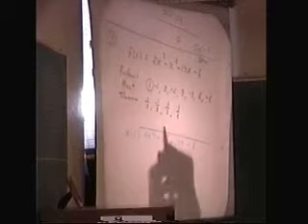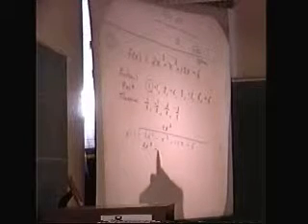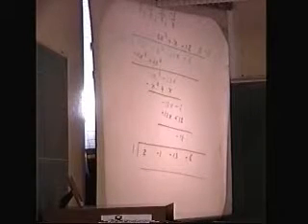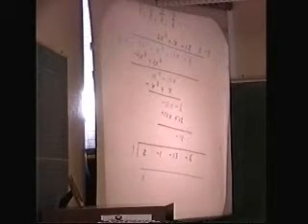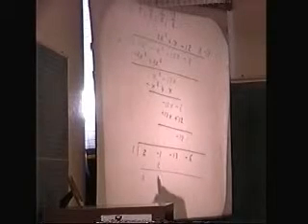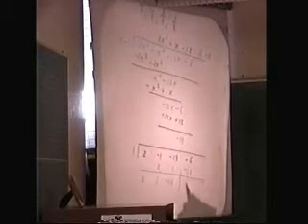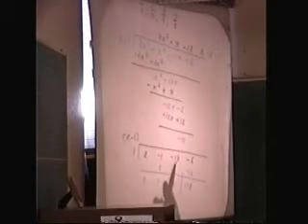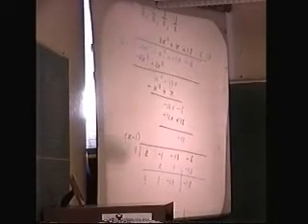Rational Roots Part 1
Rational root theorem with an example using long division and an introduction to synthetic division to test for roots.  Relationship between roots and factors discussed.